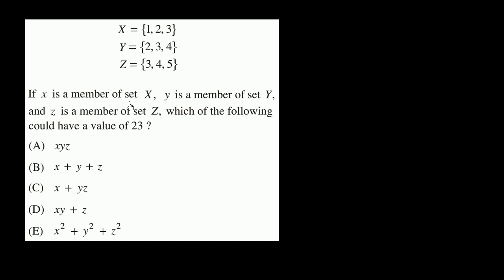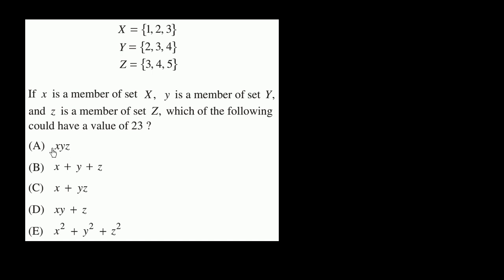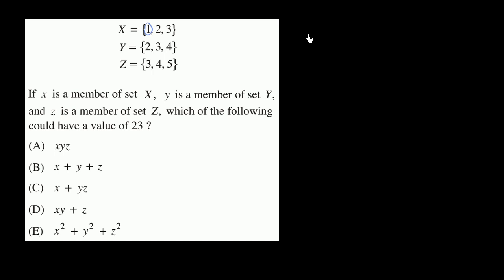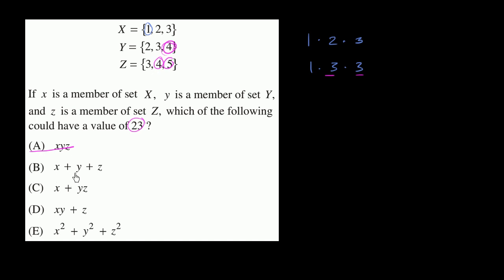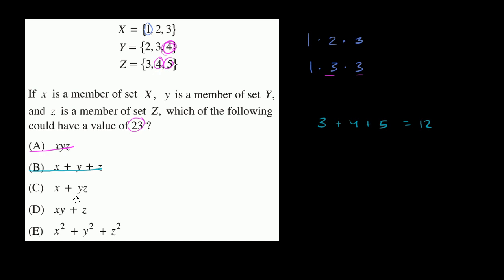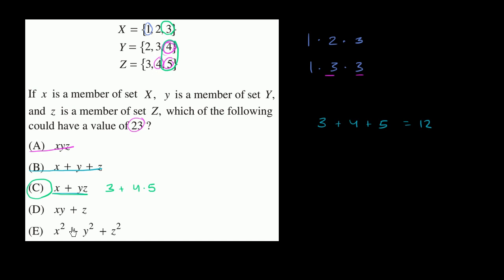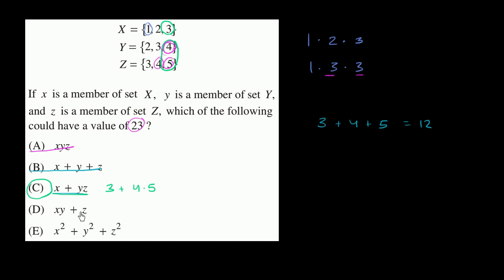11 Computing with set members